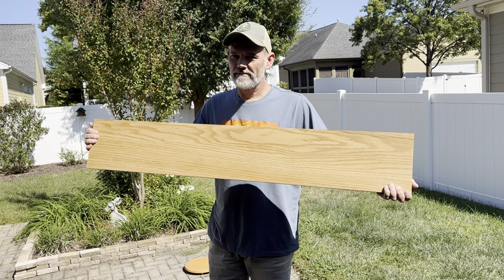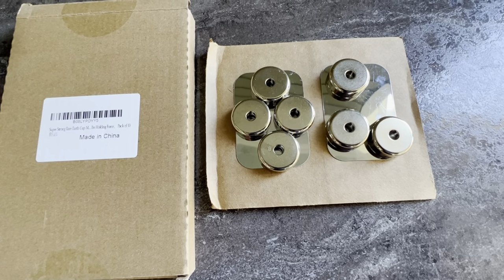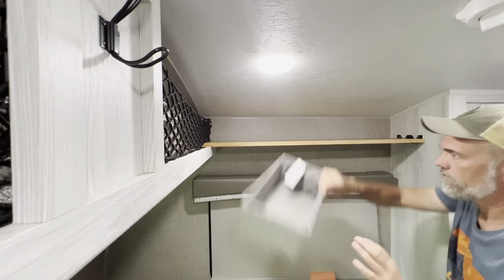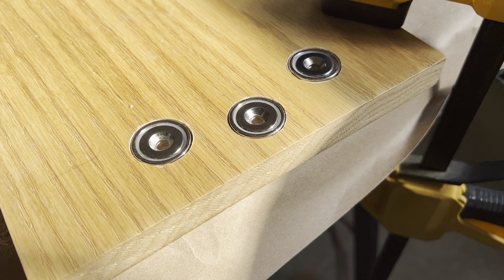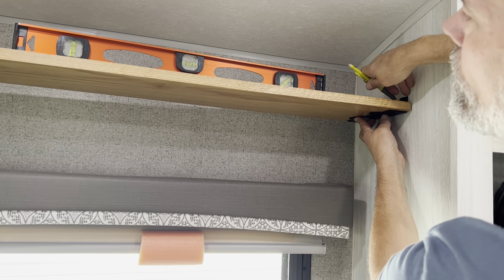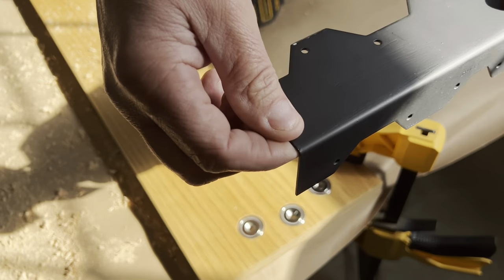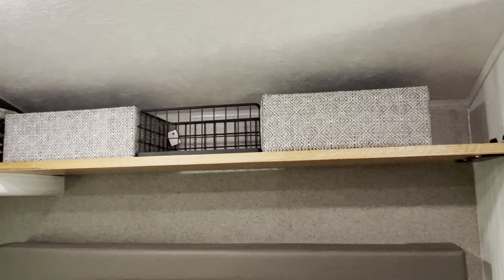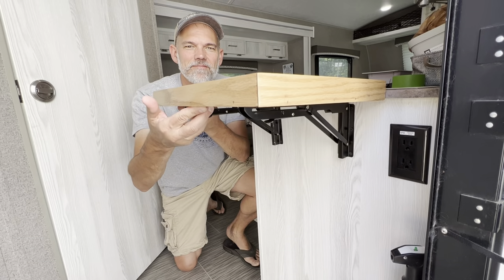Adding A Removable Shelf for More Storage in our GeoPro 19FBS!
As we spend more and more time in the camper, we find areas and well - stuff - that we want to make more efficient.  Our goal is to get things off the floor, countertops and couch and find a spot out of the way.

So, when we saw a fellow GeoPro owner online (thank you Russell!) install a shelf in his 19FBS, we figured out a way to make it work for us also.  But we wanted something that we could easily take down and put back up for travel.  So, we did a little tweaking on the original design.  Ours has recessed magnets that allow us to take it down or put it up in less than 30 seconds.  And we were able to get baskets that match the ones we purchased a few years ago for the storage behind the netting.   Plus - the best part - no cutting involved (unless you want to!).  The shelf is a 1x8x4 piece of oak that was stained and polyurethaned and it was the perfect size without hauling out the saw!

Hopefully, if you are looking for inspiration or a similar set up, this will help you make your design.  Similar to how Russell's great idea was our inspiration.

As always - if you have any questions, please reach out.  Happy camping and safe travels!

TOOLS:

Drill and drill bit

1" Forstner bit (we bought this set at Harbor Freight) -

Clamp and safety goggles

SUPPLIES:

1x8x4 oak board from our local hardware store.  Stained with weathered oak and satin poly

"Kiva" baskets from The Container Store

Simpson Galvanized Angle Bracket (7") (although any larger L bracket should work) from Lowes

1 1/4" long bolts, 4 nuts and 2 washers

Scrap piece of plywood (small to use as backer material for the thin wall board)

And lastly - the 1" magnets from Amazon

We are sharing our thoughts, modifications and ideas based on our experiences but we always recommend doing your own research and coming to your own conclusions on your camping and RV needs and modifications!

Chapters

0:00 - Introduction
0:33 - The Supplies and Tools Used
1:43 - Fabrication and Install
4:19 - Final Look and One Last Tweak
5:01 - Wrap Up